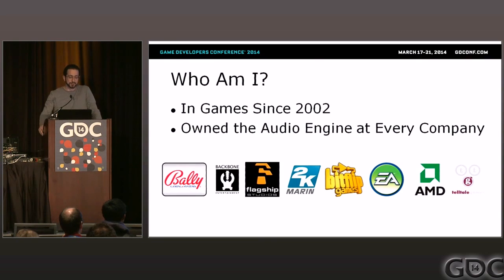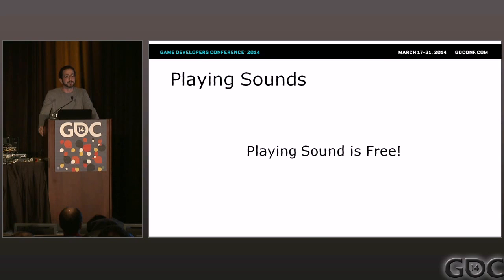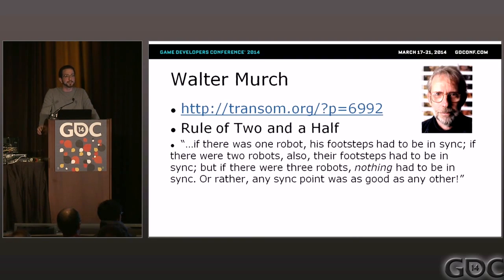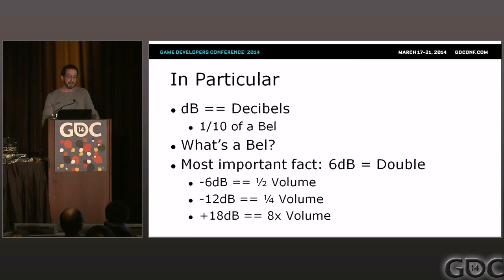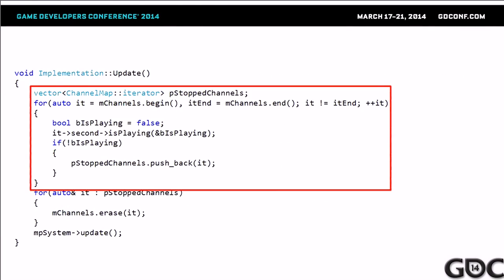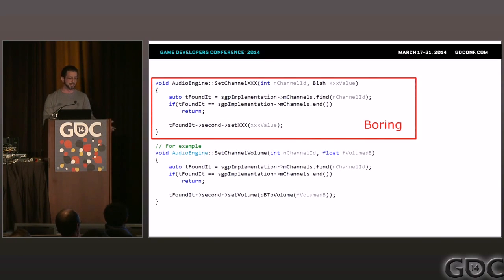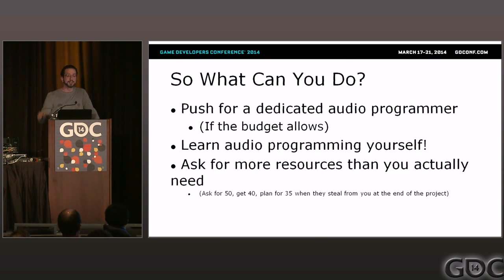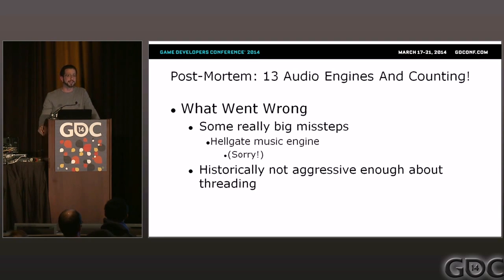Lessons Learned from a Decade of Audio Programming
In this 2014 GDC talk, Telltale Games' Guy Somberg offers a breakdown of his experience in 10 years of audio programming, including tricks for working with sound designers and lessons about building audio engines.